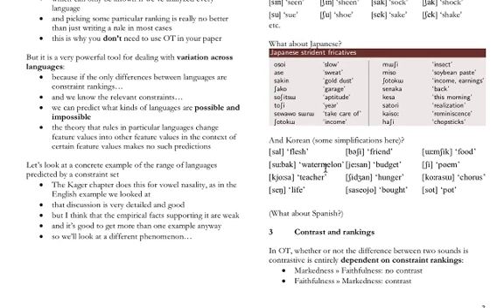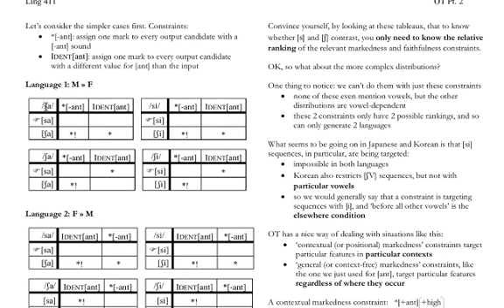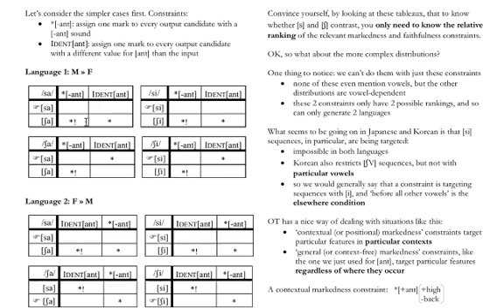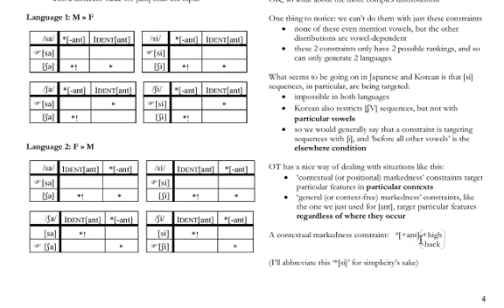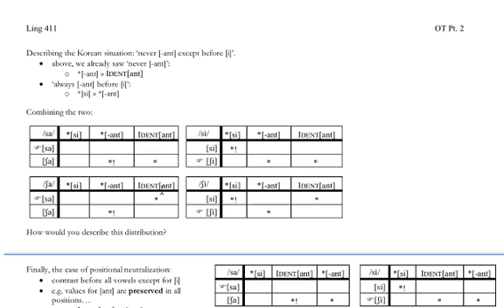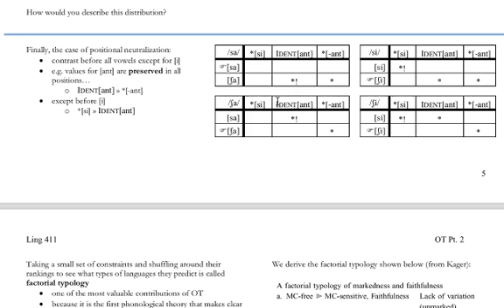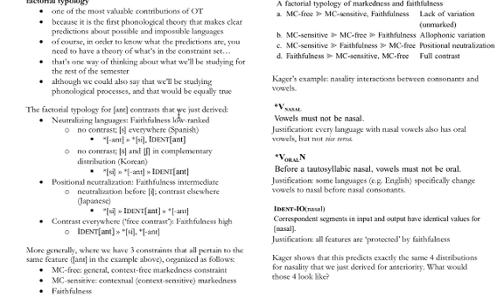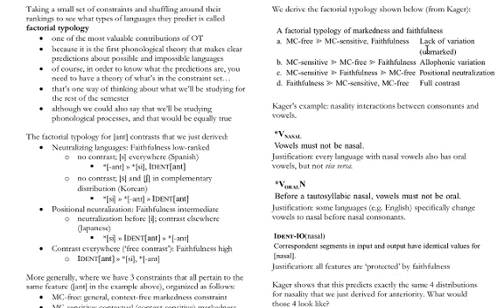LING 411, week 9, pt. 4: Factorial typology in OT